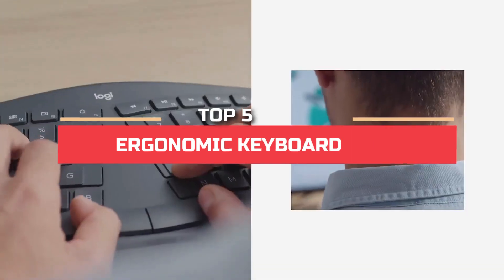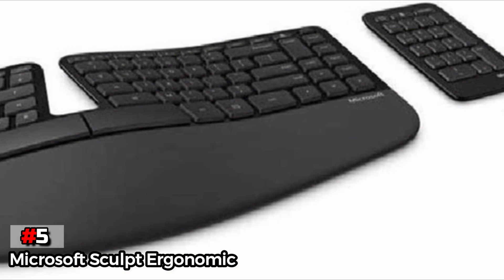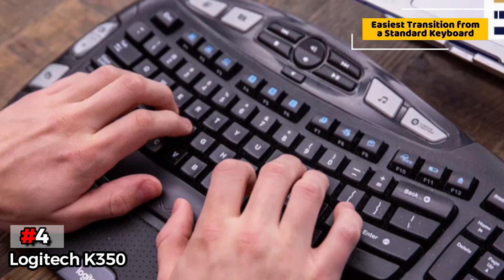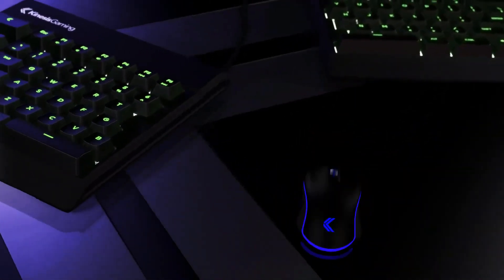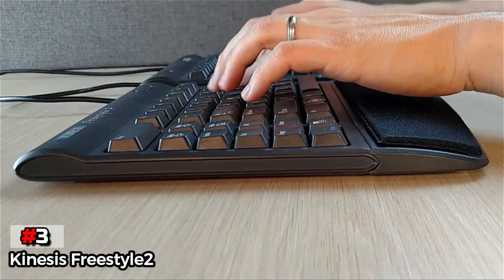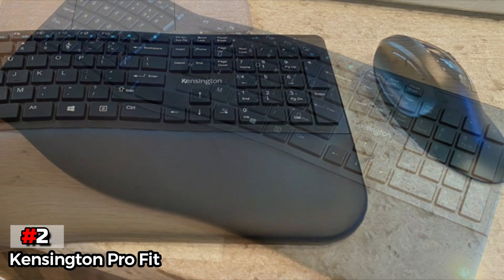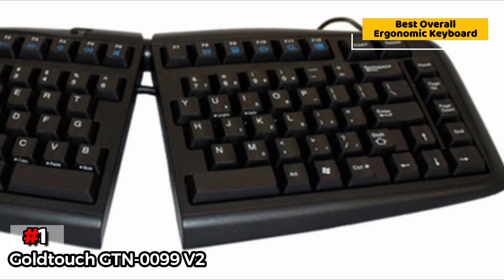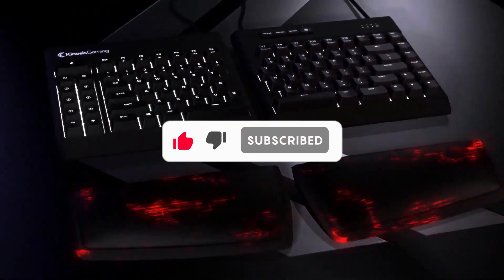TOP 5 Best Ergonomic Keyboards of [2023]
✅Here are our recommendations for the Best Ergonomic Keyboards you can buy in 2023:

► 5. Microsoft Sculpt Ergonomic -
► 4. Logitech K350 -
► 3. Kinesis freestyle 2 -
► 2. Kensington Pro Fit -
► 1. Goldtouch GTN-0099 V2 -

We have just laid out the top 5 best Ergonomic Keyboards of 2023. In 5th place is the Microsoft Sculpt Ergonomic, our pick for the best performance. In 4th place is the Logitech K350, our pick for the best affordable. In 3rd place is the Kinesis freestyle 2, our pick for the best value. In 2nd place is the Kensington Pro Fit, our pick for the best runner-up. In 1st place is the Goldtouch GTN-0099 V2, our pick for the best overall Ergonomic Keyboard.

So let's look at the best available best Ergonomic Keyboards and find the perfect one for your need.